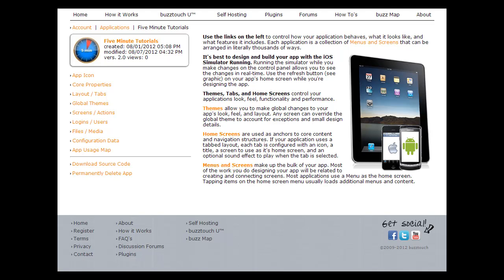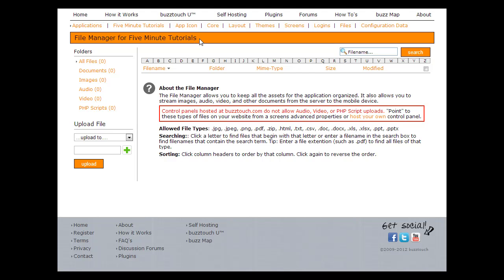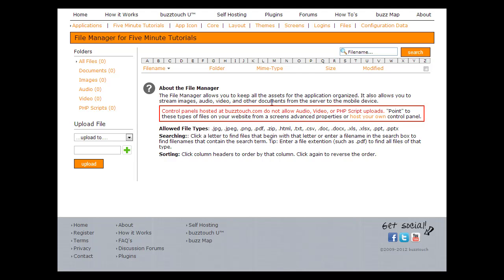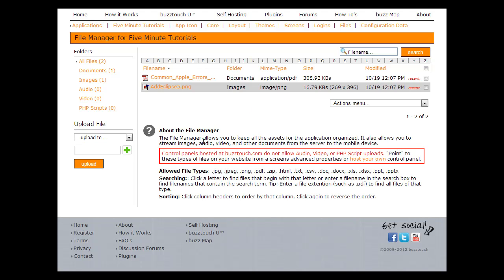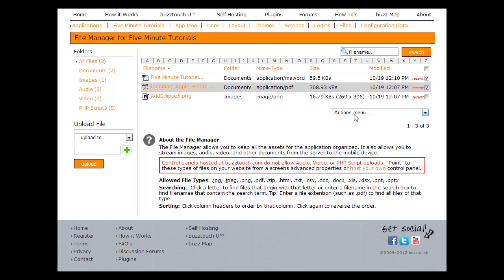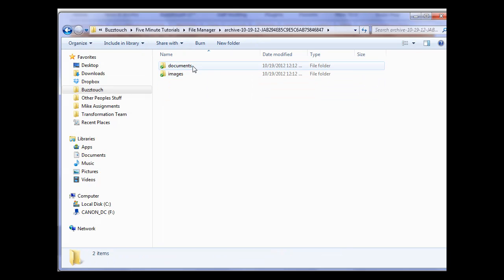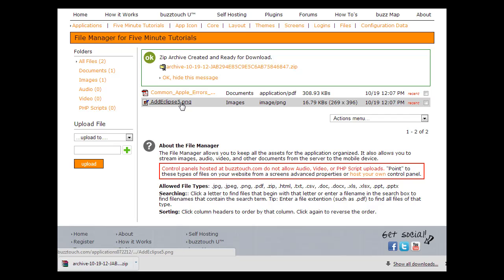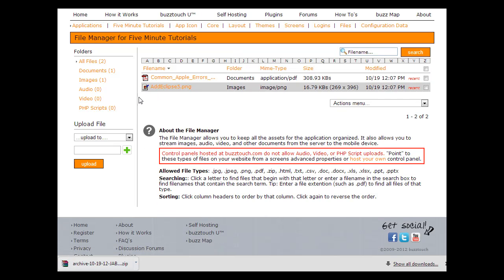Five Minute Tutorial : BT File Manager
A Five Minute Tutorial (OK, slightly longer than that, I know!) on the buzztouch File Manager. People can use the File Manager to store media and assets associated with their app, and to link to that media via URLs. The video ends with a reminder that media uploaded to the File Manager is NOT included in your source code download package!

Feel free to Thumbs Up! if you like this tutorial!

And for the most amazing, helpful community on the web, check out the buzztouch Forum!